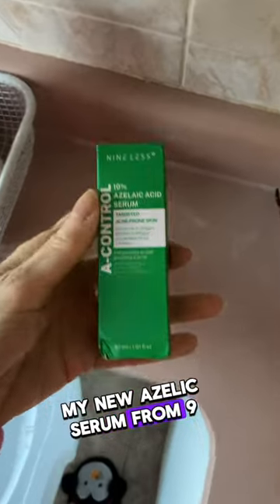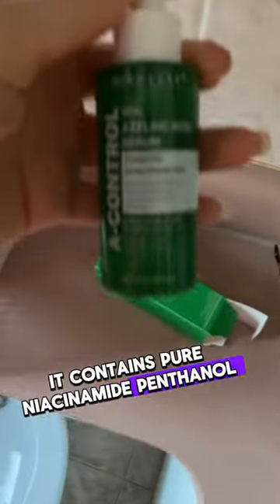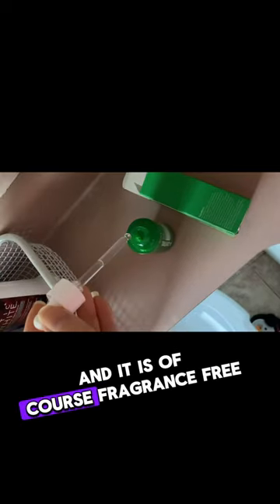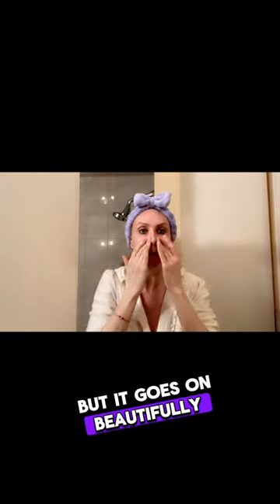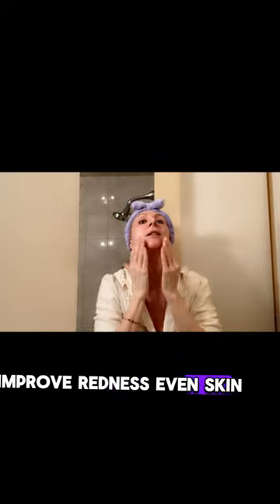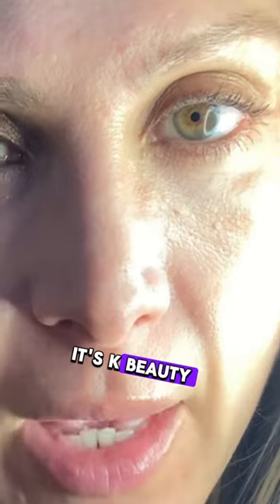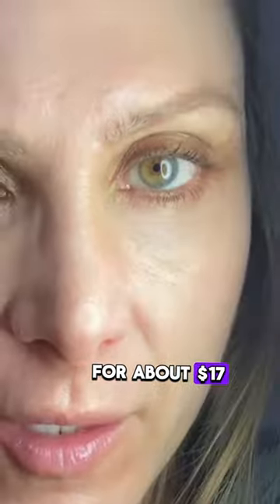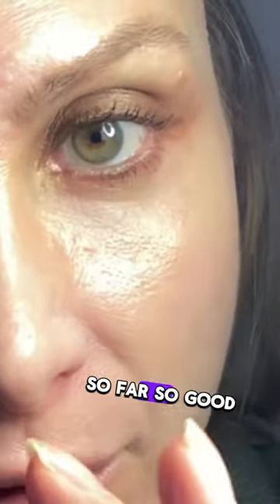Clear skin with NEW Azelaic Acid in snail 🐌 mucin?! 🤷‍♀️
Azelaic Acid has significant skin-calming effects and helps to improve redness. Evens skin tone. It decreases pigmentation, inhibiting an enzyme called tyrosinase that leads to hyperpigmentation, or dark patches of skin. This is why azelaic acid is great for acne breakouts, post-acne scarring and melasma.

product info:

Benefits:
A serum that reduces redness, soothes skin and builds a better tone.
Contains 10% Azelaic Acid to improve post-acne marks and brown spots.
Visibily improves uneven tones and minimizes enlarged pores with Vitamin B in Niacinamide.
Soothes and calm irritated skin with Snail Mucin.
How to use:
Smooth 2 - 3 drops over face and neck. Avoid eyes. May be used on its own or added to moisturizer or serum.